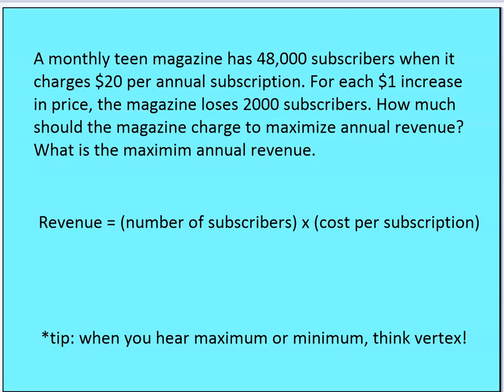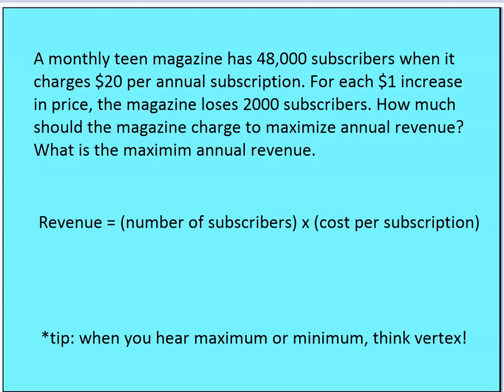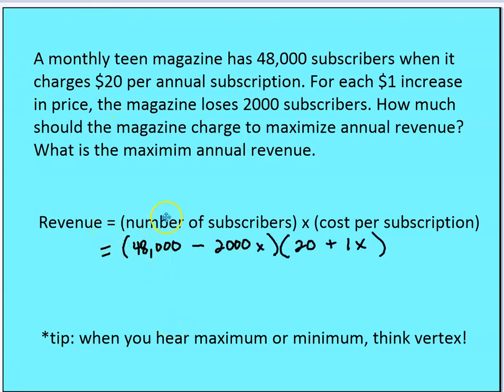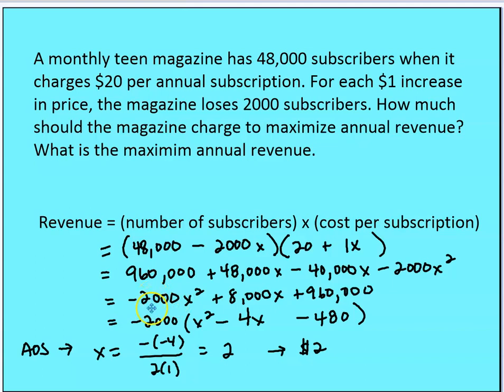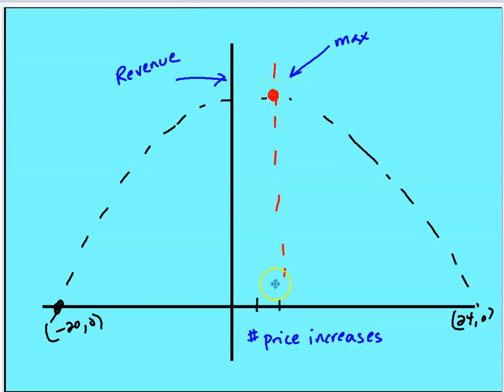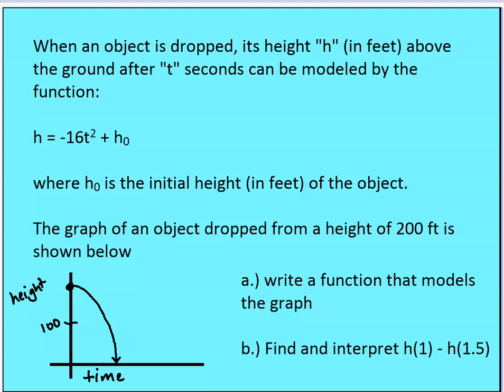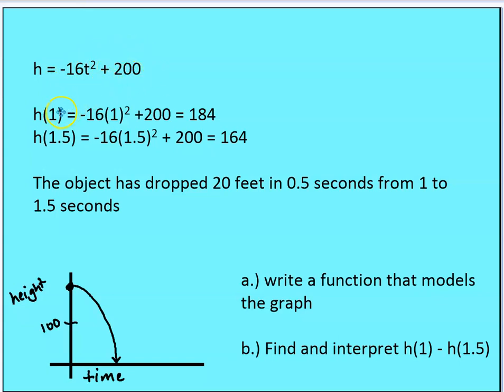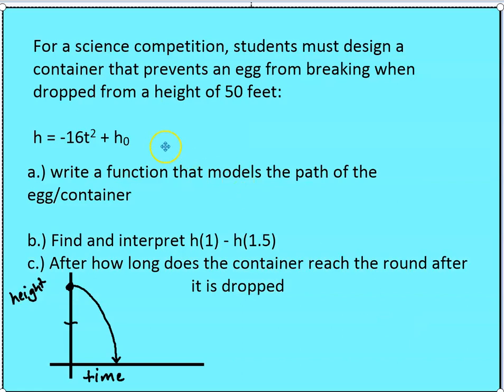3 1 Solve Quadratic Equations Modeling Part 3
A lesson on solving modeling and applications problems with quadratics